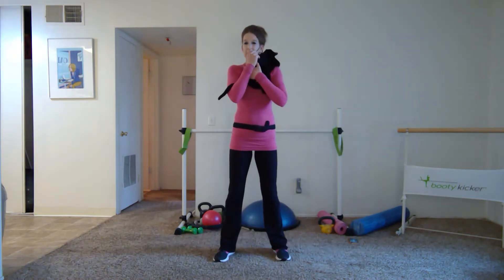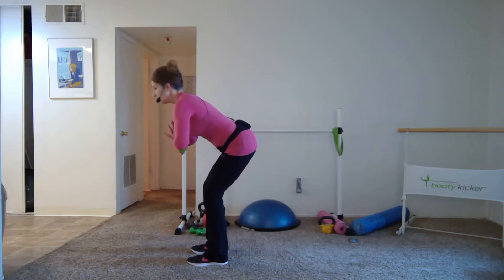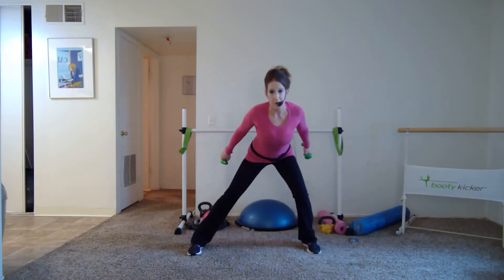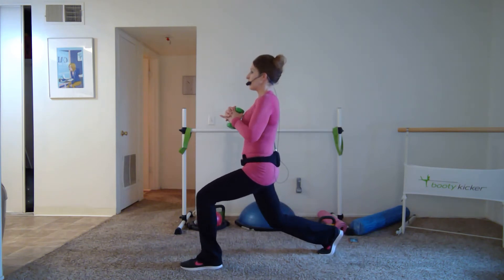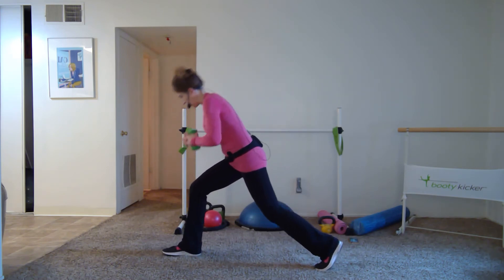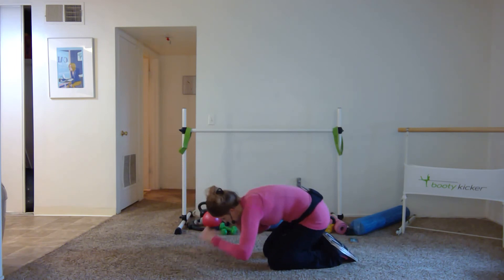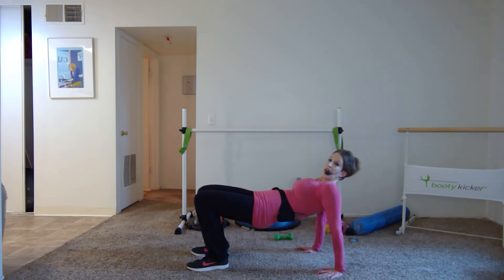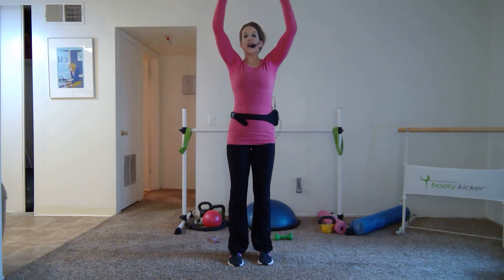Power Pump Total Body Strength 30 MInutes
This strength workout combines upper and lower body for time-efficient total body toning.  Grab some optional weights and a mat or a soft space for floor work.  Please work at your own level.  Thanks for coming to class!